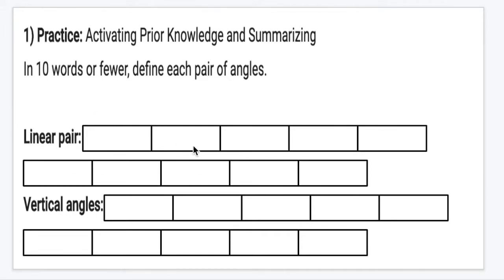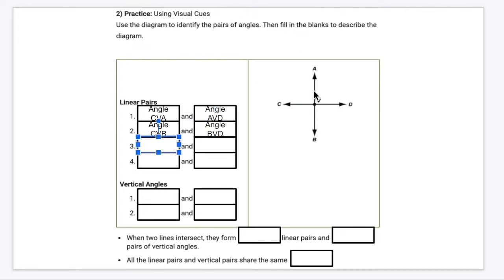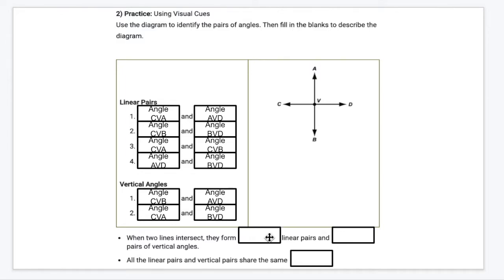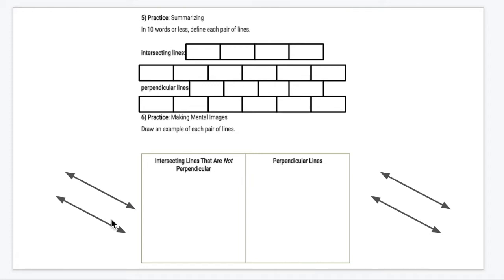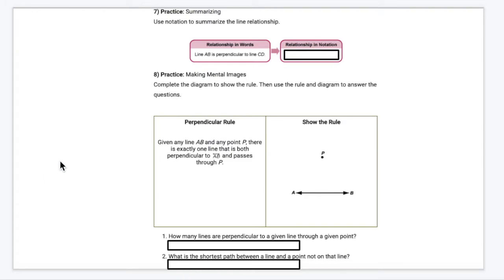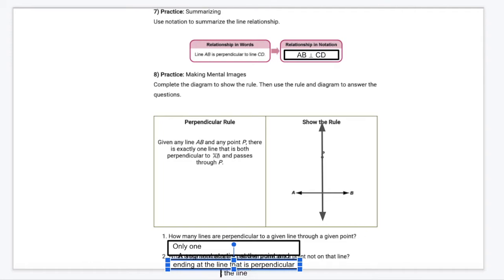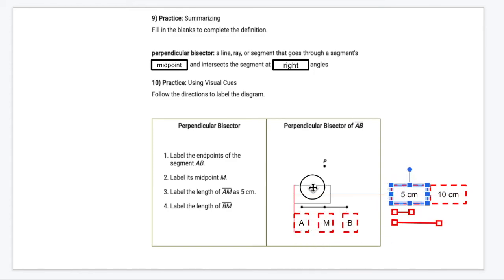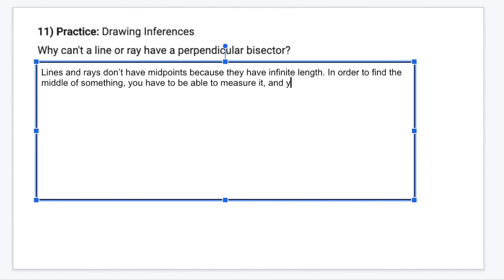1.7 Intersecting Lines and Proofs Study Guide